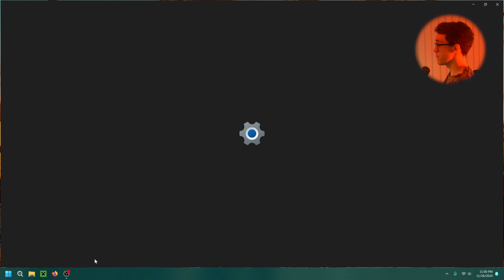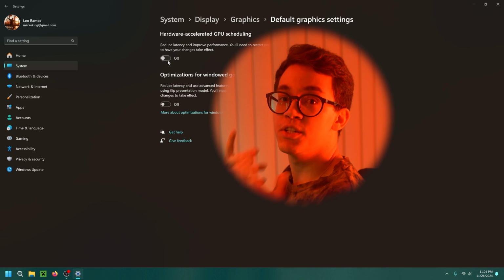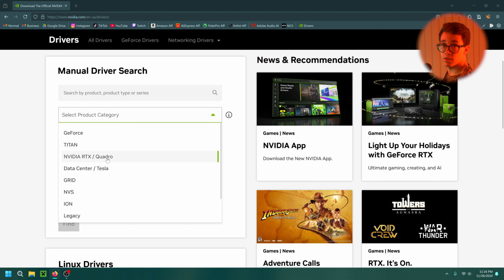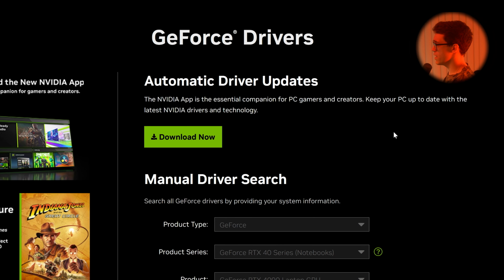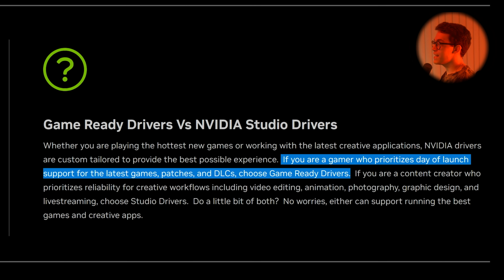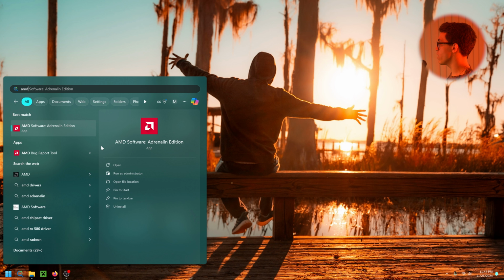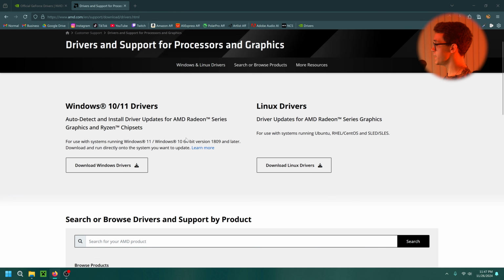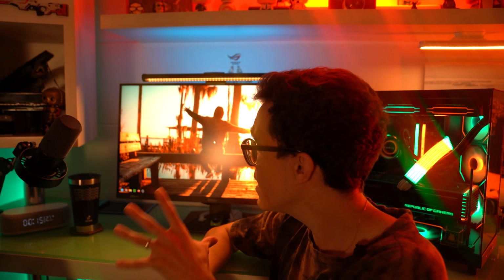How to Fix Premiere Pro Randomly Blacking Out - Premiere Pro Bug Fix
♾️ I Shoot, not to kill, but to Immortalize!

📺 My Monitor

📸 All My Equipment:
Editing PC
Main Camera
Backup Camera
Action Camera
Versatile Lens
Favorite Lens
Most Fun to Use
Ultra Wide Lens
Vlog Mic
Studio Mic

🕘Time Stamps:
0:00 Intro
0:30 Premiere Bug
1:10 Solution 1
2:44 Solution 2
3:20 Nvidia's Drivers
6:57 AMD's Drivers
7:32 Solution 3
8:00 MSI Monitor Menu
8:29 Gear?
8:41 Outro